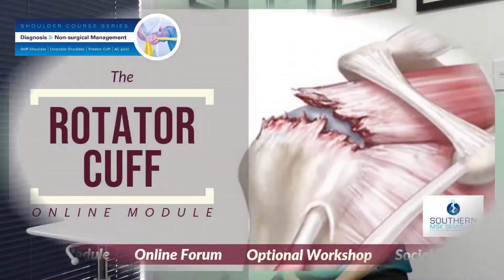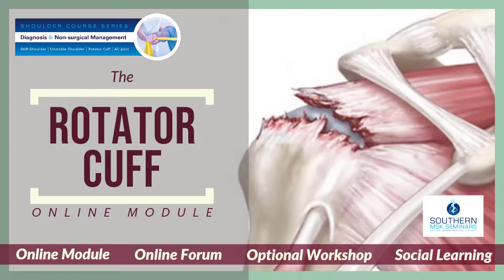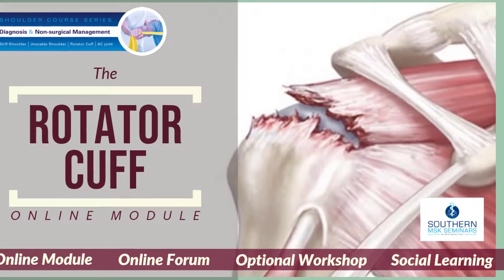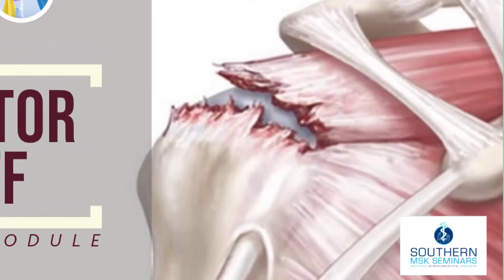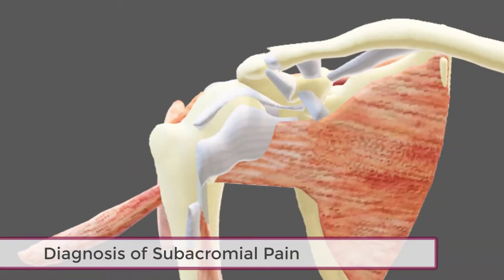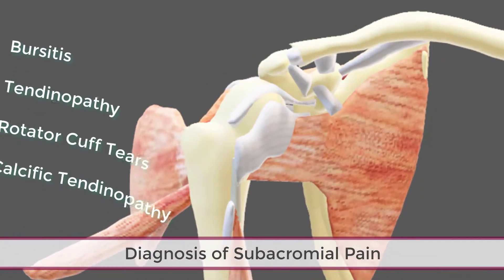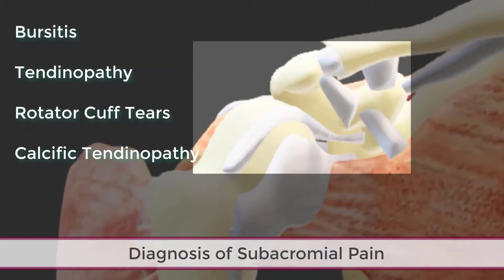Rotator Cuff_Online Learning Module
This online learning module covers the diagnosis and management of rotator cuff-related conditions including atraumatic rotator cuff-related pain, traumatic rotator cuff tears, massive/inoperable rotator cuff tears and calcific tendinopathy.